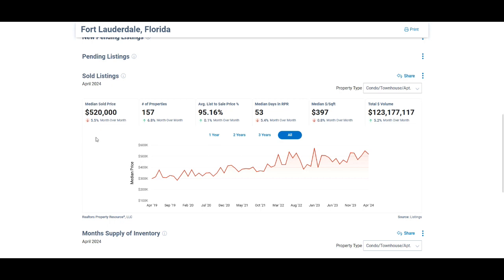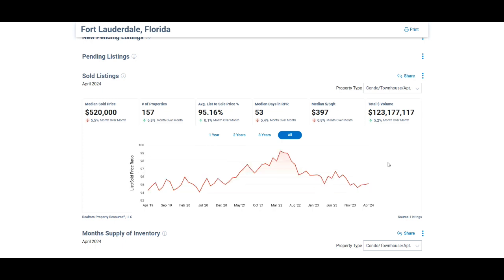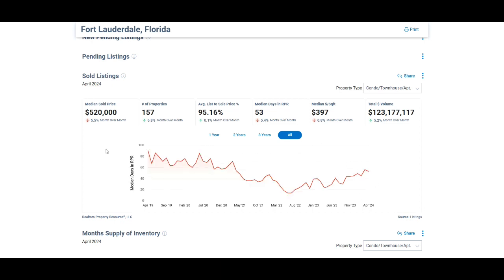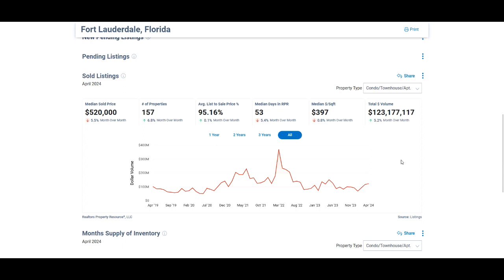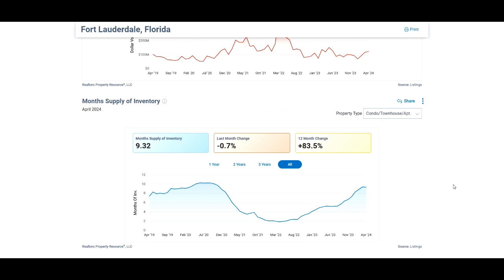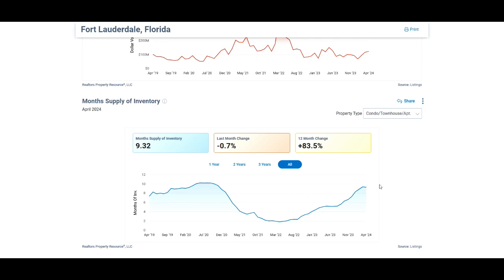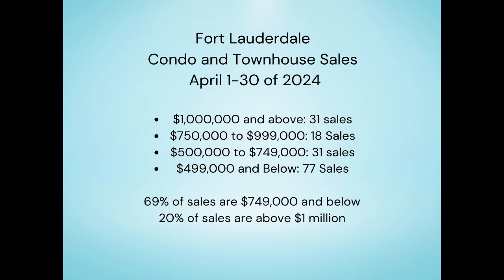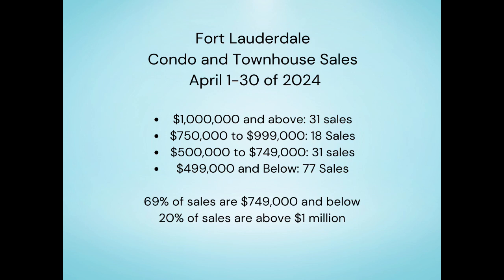Fort Lauderdale Real Estate Market Report May 2024 Condo Townhouse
Monthly Fort Lauderdale Real Estate Market Report.  Data in this video will cover Fort Lauderdale Condos as well as Fort Lauderdale Townhomes.

Are you thinking of relocating to Fort Lauderdale Florida? Considering a move to Fort Lauderdale? Have you been considering buying one of the many condos in Fort Lauderdale on the beach? Or considering condos for sale in Downtown Fort Lauderdale? This is the data you need and I hope to be the Fort Lauderdale Real Estate Agent you'll want to speak with.

Already have your search narrowed down to a broad area like Flagler Village or Las Olas Isles? Want to know more about Paramount Fort Lauderdale, or Selene Fort Lauderdale, and are in need of a Fort Lauderdale Realtor, let's talk.

Casey Prindle
Keller Williams Realty Jupiter